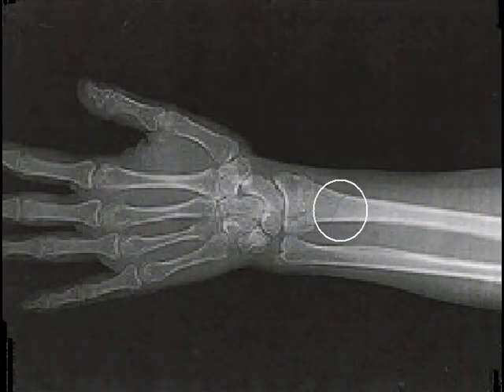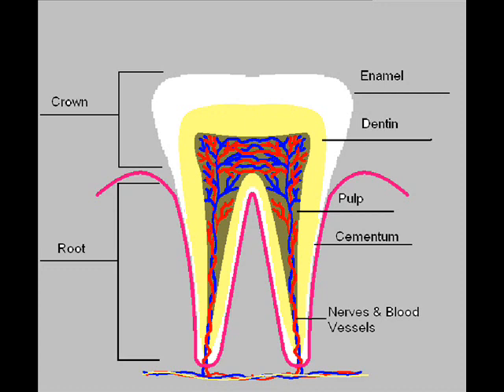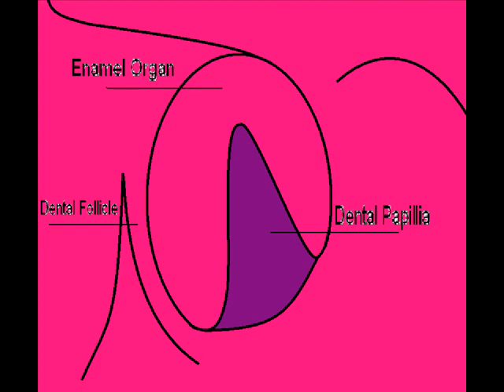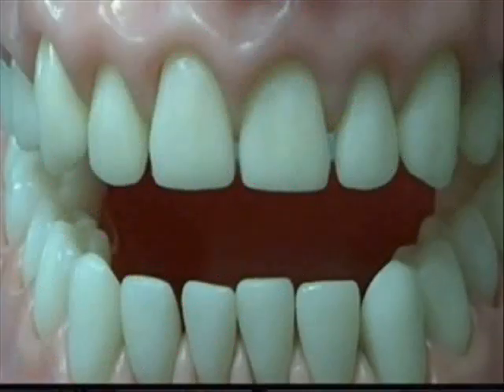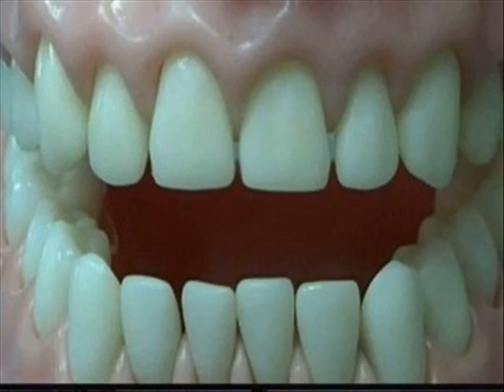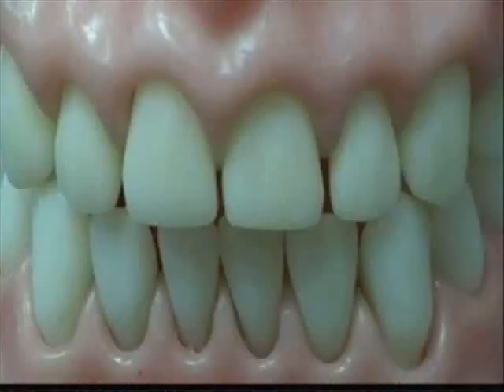🥚Bouncing Egg🤾‍♀️ (Physical vs Chemical Change)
Bounce An Egg (Physical Change Experiment)

"Bouncy Egg Science Experiment" "How to Make A Bouncy Egg!" y Angela "Exploding Eggs 🥚 " "Bouncy Egg" "How to make a bouncy egg - cool science for kids" "Soak an egg in vinegar to remove the shell." "DIY Rubber Egg"

0:00 - chemical vs physicals change
0:31 - Lets make a bounceable egg
2:00 - Explanation tooth decay
2:30 - Why teeth are not bones
2:54 - How Teeth Develope
3:05 - Baby Teeth & Wisdom Teeth
3:20 - You Can't Handel the Tooth

Crazy Chris is getting his teeth cleaned and shows you why you should too by making a bounceable egg.

Objective: To understand how bacteria use acids to eat away your teeth enamel.

Materials Needed:
 - Clear Container
 - Vinegar
 - Fresh Egg

Step 1) Place your egg in the clear container and pour enough vinegar till it completely emerge the egg under.

Step 2) In a few seconds, notice the bubbles that form on the outer eggshell and the pieces of shell floating to the top.

Step 3) Place this egg in your refrigerator over night and take another look at the egg. The eggshell should be almost completely dissolved.

HOW IT WORKS:
Tooth decay occurs when simple sugars and certain fermentable carbohydrate-rich foods are digested by bacteria in the mouth to form acids. These acids dissolve minerals such as calcium and phosphate found in tooth enamel. Just like how the acid in the vinegar dissolved always the calcium carbonate in the hard shell leaving behind just the rubbery keratein membrane. Some people think that teeth are bones but they are most definitely not bones because they are not made of the same things as bones. Teeth are made up of an outer enamel shell made up of a crystalized calcium phosphate, dentine a classified tissue,  dental pulp made up of living tissues and cells which house the blood vessels and nerves and cementum which anchor the teeth to the jaw bone. Tooth development begins before your even born at about 10-12 weeks after fertilization, from embryonic cells that form a tooth bud which will develop the different sections of the tooth. You loose your baby teeth when your body sends a signal to the the gums which causes the roots of your baby teeth to dissolve. Your wisdom teeth are extra teeth left over from our ape like ancestors that had larger jaws and needed the extra molars for their vegetable diets.